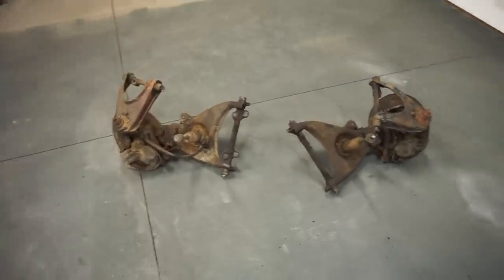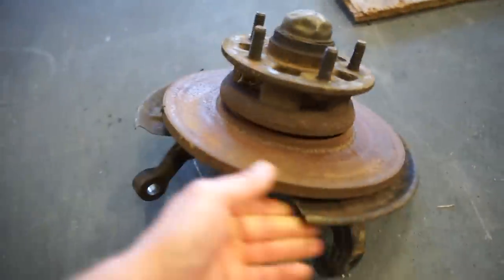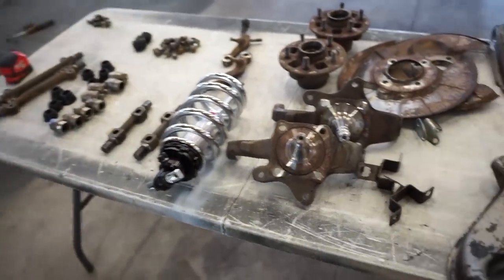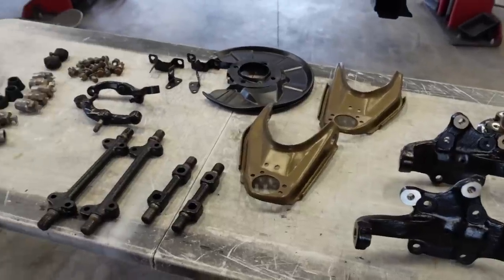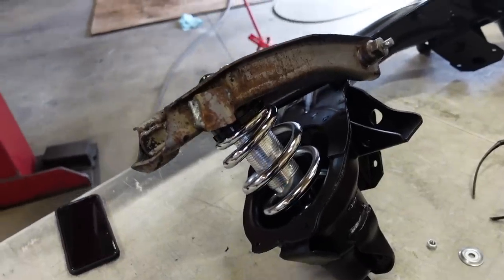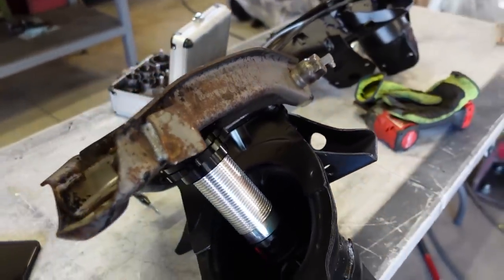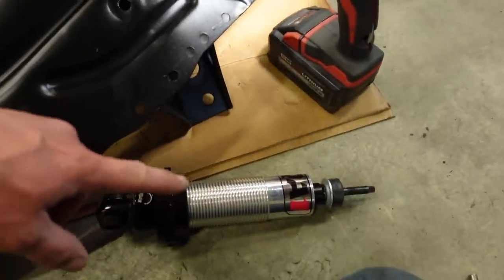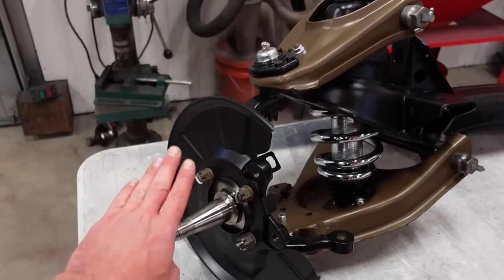Rebuilding The Hilux Front Suspension And Modifying It For Coilovers!!!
QA1 Shocks
QA1 Springs
Hobart Welder
Redline Powder Coating Gun
Powder Coating Tape
Lower Ball Joints
Upper Ball Joints
Inner Front Wheel Bearing
Outer Front Wheel Bearing
Wheel Seal